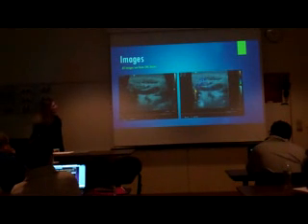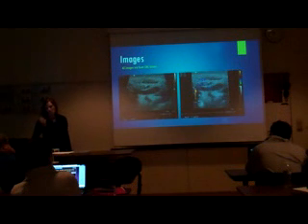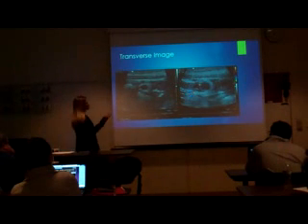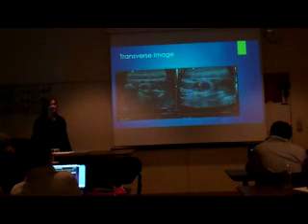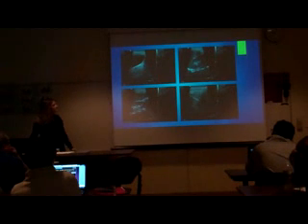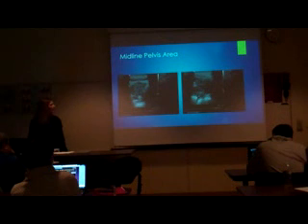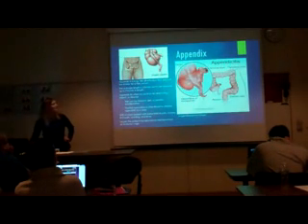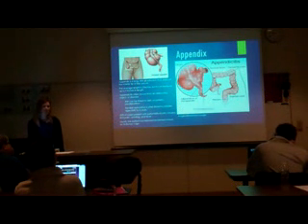Fall 2015 - Case study